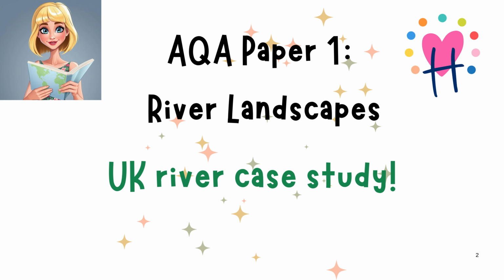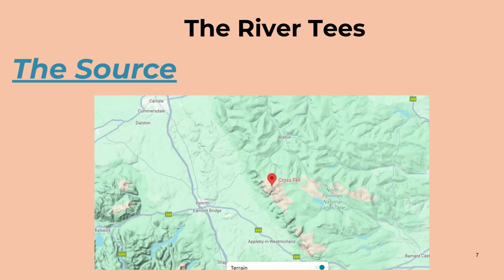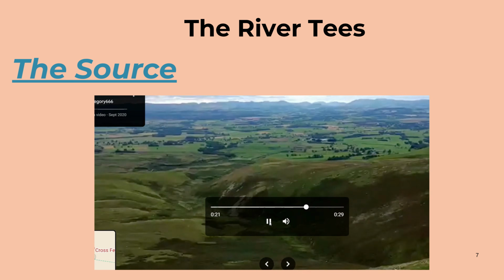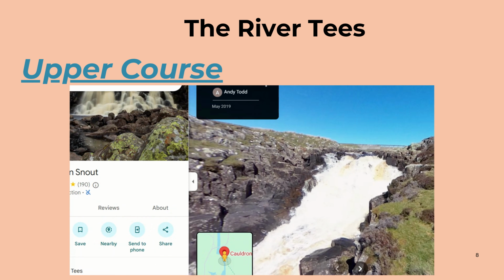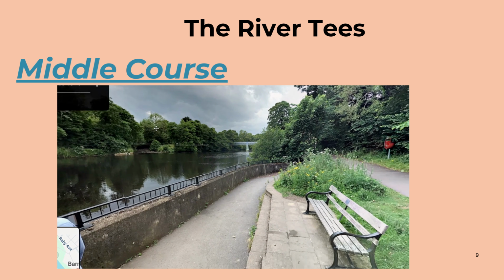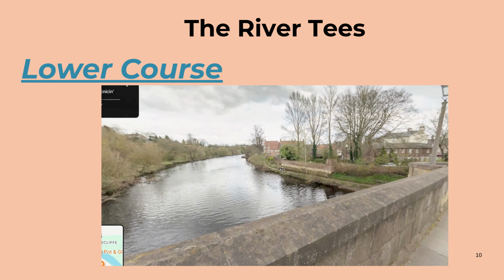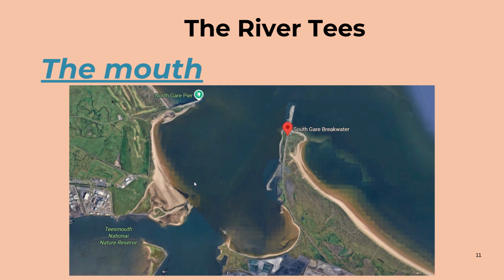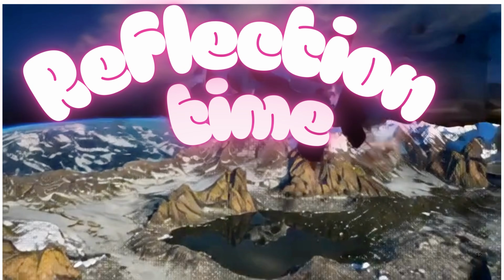River Tees Case Study – Upper to Lower Course Explained | AQA GCSE Geography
Follow the journey of the River Tees from its source in the Pennines to its mouth on the North Sea. Discover key landforms along the way — like High Force Waterfall, meanders, and levees — and see how the river changes from upper to lower course. A perfect UK example for your AQA exam!

📘 Covers:

River Tees source and mouth
Key features: High Force, meanders, levees
River profile changes
Great revision for AQA Geography Paper 1